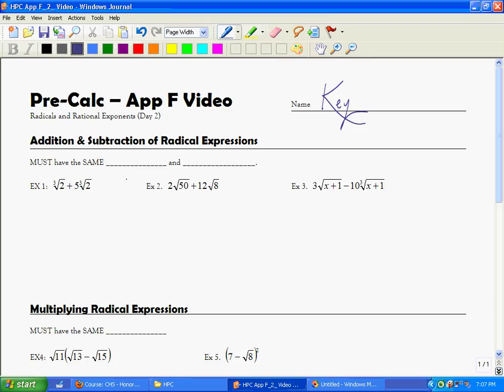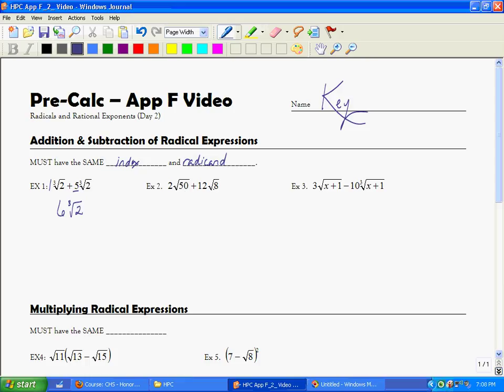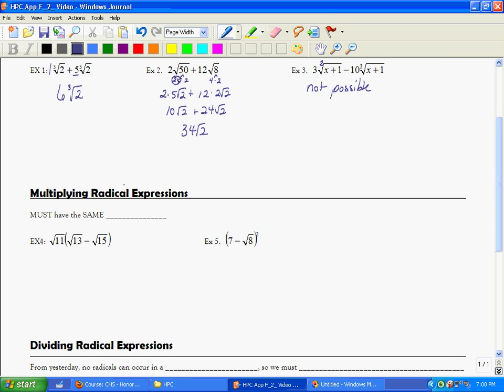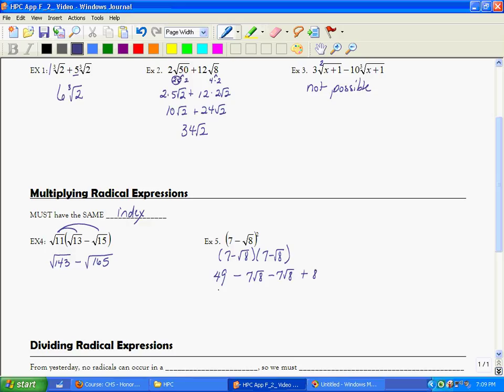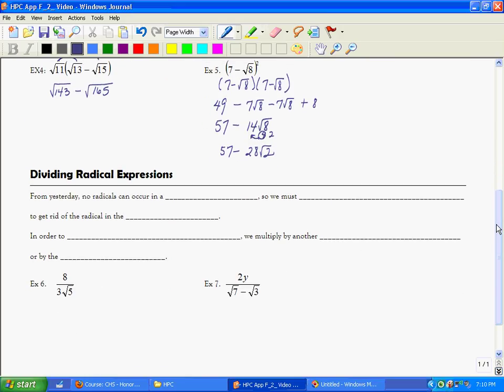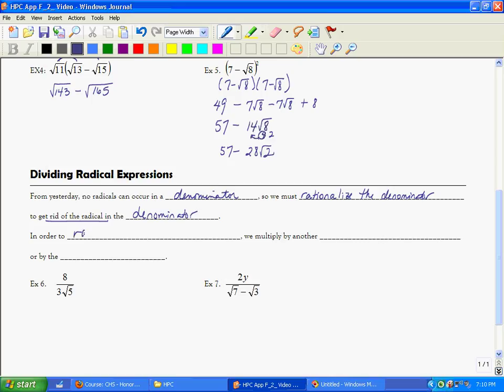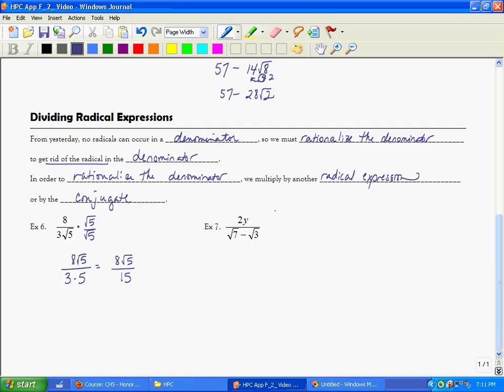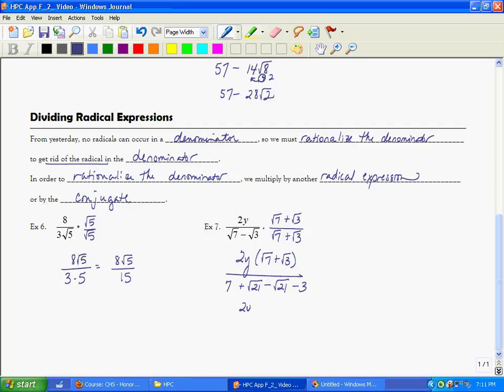A.F - Operations with Radicals